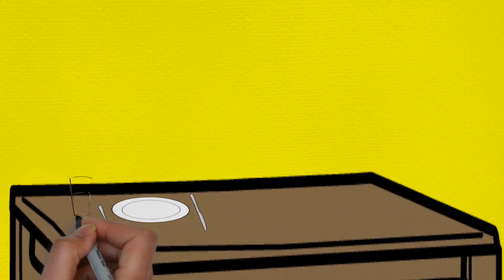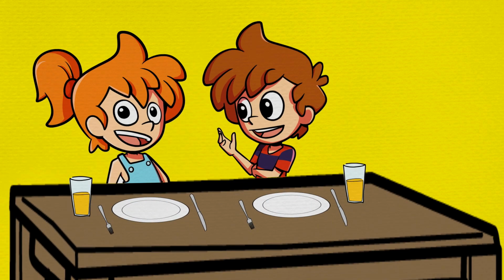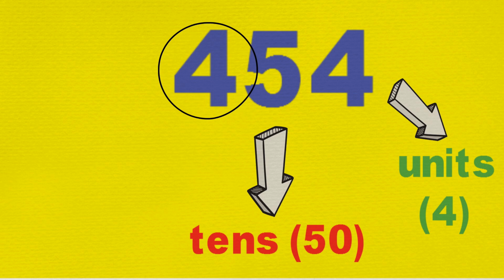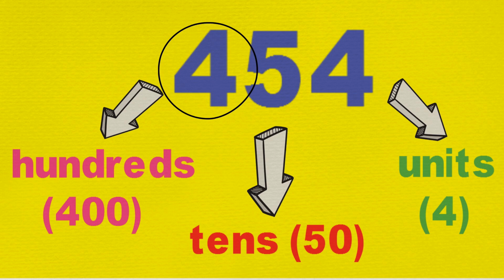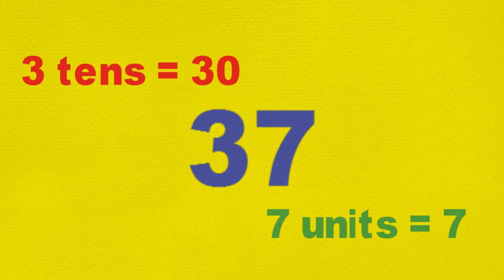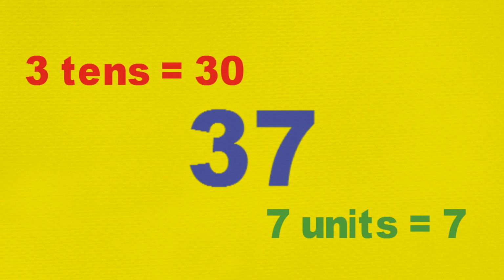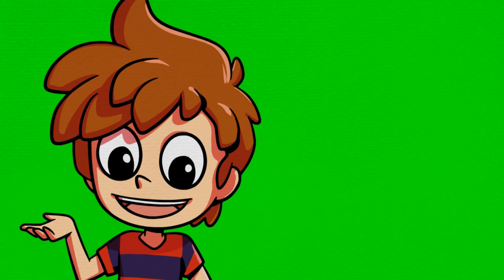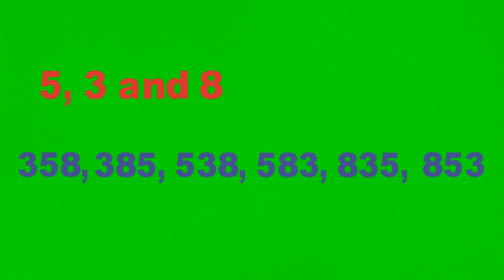2.1.3 Number Positions, Whole Numbers Year 2 Level - Maths For Kids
2.1.3 Max and Min discuss how each place, or position, in a number has a certain value. They then look at the units, tens and hundreds positions in 2-digit and 3-digit numbers.

1. Whole Numbers
2. Addition & Subtraction
3. Multiplication & Division
4. Fractions & Decimals
5. Patterns & Algebra
6. Measurement & Geometry
7. Data & Chance